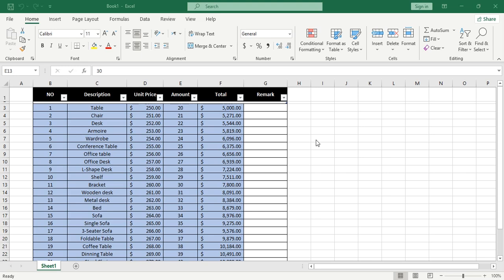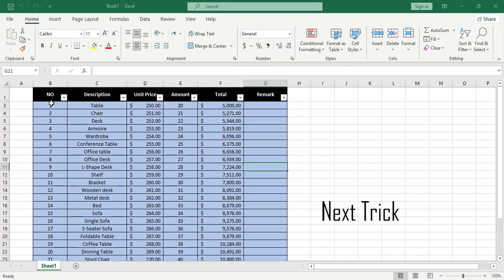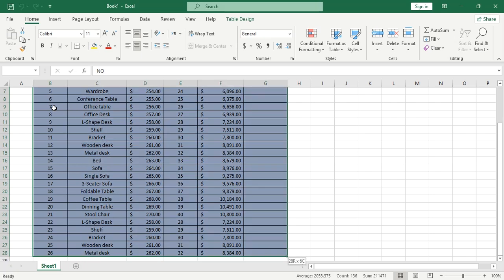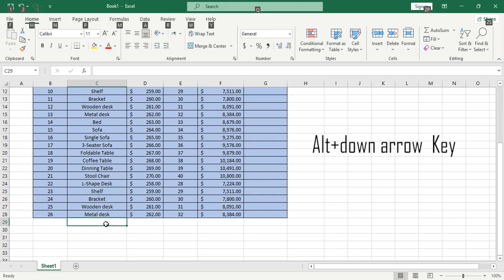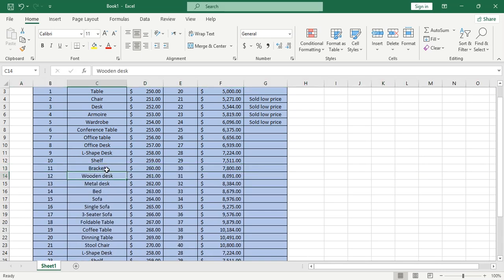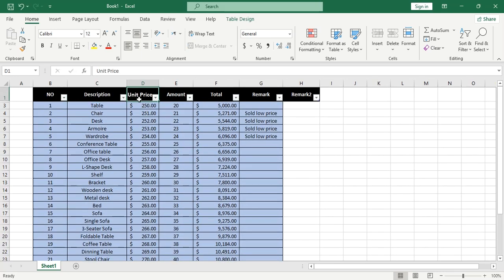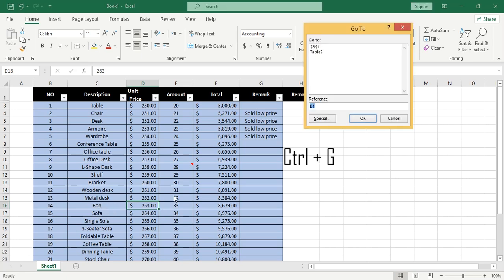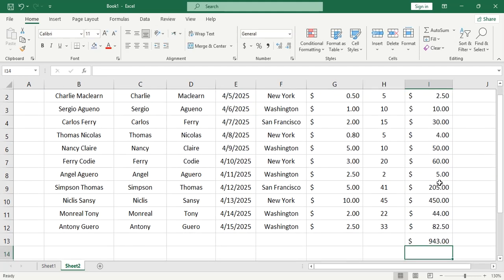Excel Basics Tutorial: Learn Excel in 6 Minutes for Beginners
Unlock the power of Microsoft Excel with this quick and easy tutorial for beginners! In just 6 minutes, you'll learn essential Excel skills. Whether you're a student, professional, or just getting started, this step-by-step guide will help you become confident in Excel.